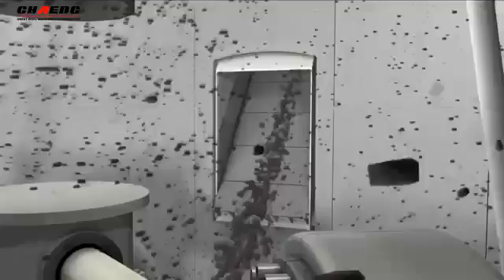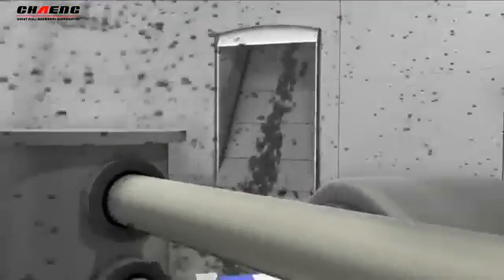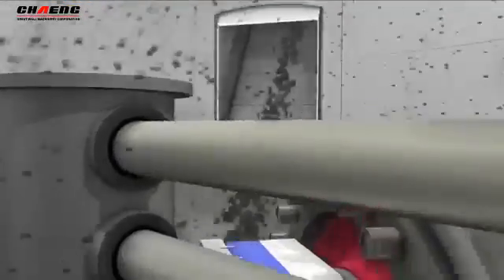vertical roller mill for raw grinding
Chaeng vertical roller mill ror raw grinding, slag grinding, cement grinding, coal grinding, the capacity from 10-250t/h. if you want learn more about our vertical roller mill, please visit our Web